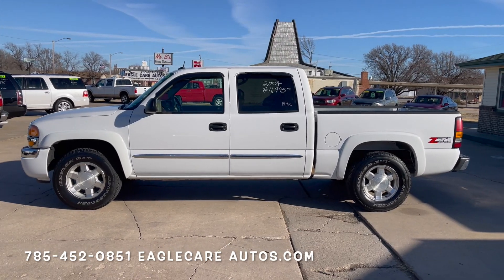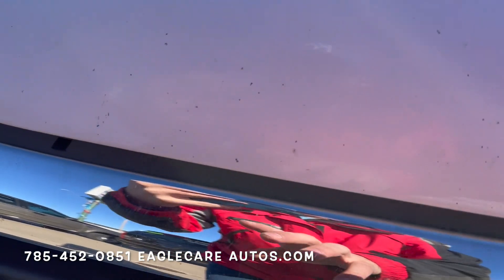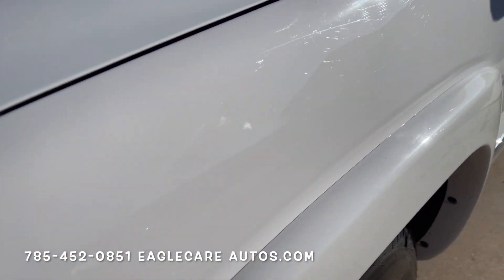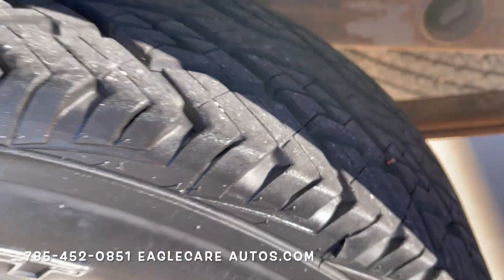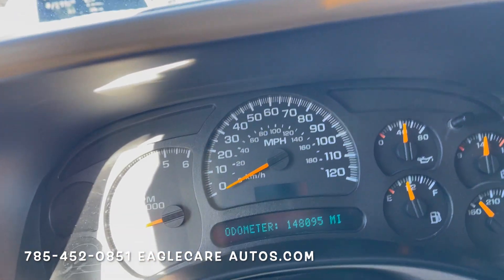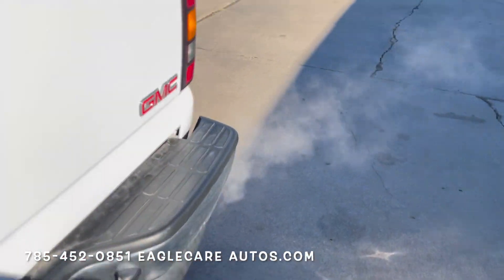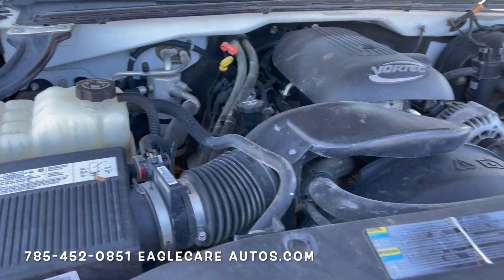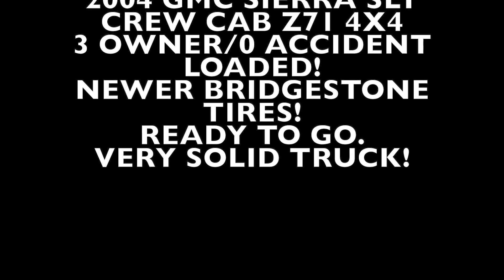(SOLD) 2004 GMC SIERRA SLT Z71 @EAGLE CARE AUTOS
Here’s a truck that’s hard to find!!
2004 GMC SIERRA SLT CREW CAB 4X4
LOOK! LOADED!! CREW CAB 4x4!!!

Only 148k Miles, Excellent Condition!

Loaded SLT!!
All Power L/W/M, Dual Power Seats, Cruise, Remote Entry, Leather, Heated Seats, Tow Pkg,
Dual automatic climate control, shift on the fly 4X4, BOSE premium sound, alloy wheels.

Proven Vortec 5.3L V8.
4X4 Z71 Off-Road package.

As stated above this only has 148k miles.
That’s extremely low for these trucks.
They’re getting so hard to find even close to this mileage!
Clean, straight truck!
No rust.
Newer Bridgestone tires.
Serviced, ready to go.
Must See and Drive to Appreciate!

Asking $11,995

Open to trade in’s.
We don’t offer financing off our lot but encourage our customers to get traditional financing or pay cash as that’s in their best interest.
Happy to recommend local lenders!

ABOUT US:
Eagle Care Autos is a family owned and operated business has been serving the McPherson area for almost 20 Years. We would love to be able to help you, your family or somebody you know with the purchase of a good used vehicle.
Our Eagle Care Autos pledge is
Quality, Value, Integrity, Respect. We work with all our customers with an aim to please attitude and try to treat all our customers by
The Golden Rule.